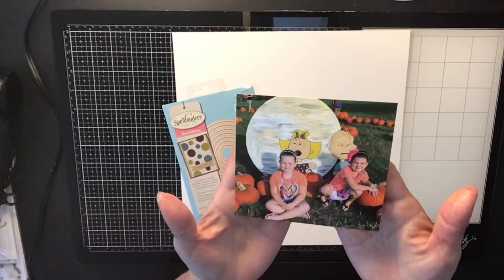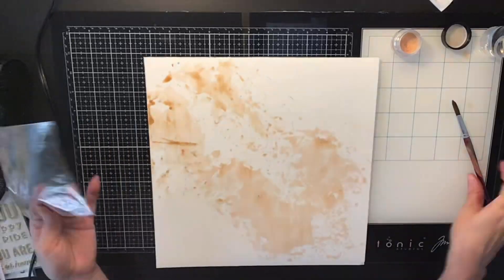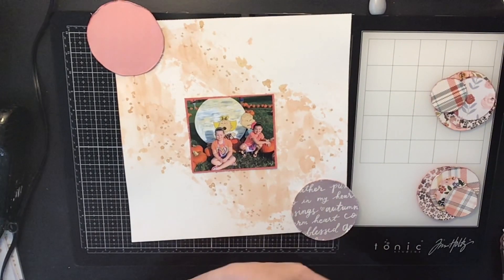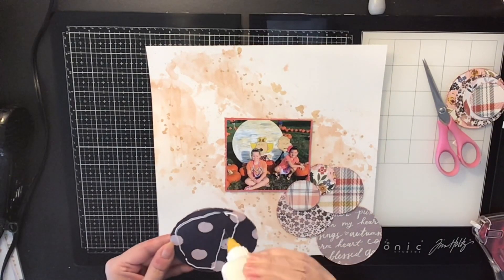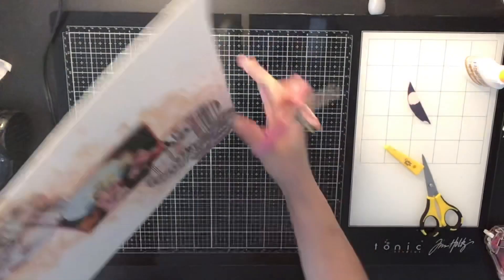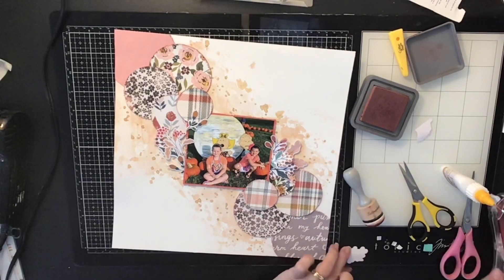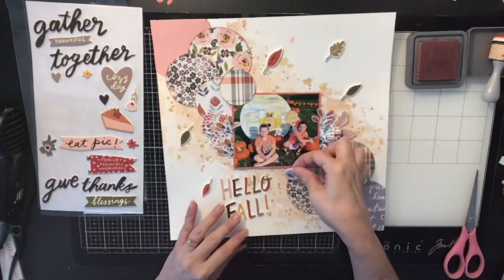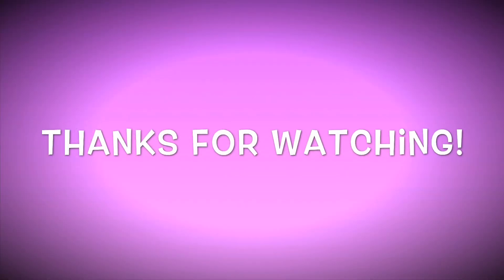Punched Out Thursday To Die For/ Scrapbooking Process Video #184/ “Hello Fall”/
Hi everyone! This is a series  called Punched Out Thursday To Die For!! Every Thursday we will be bringing to you a new layout using paper punches and dies. Below are the links for the ladies who are also in this series so please go check their videos out as well! Stay crafty!